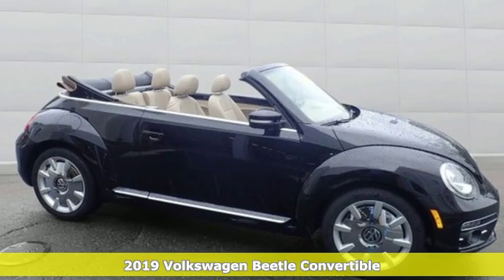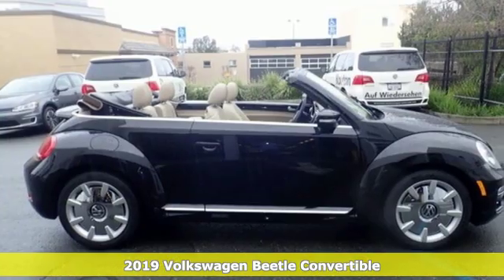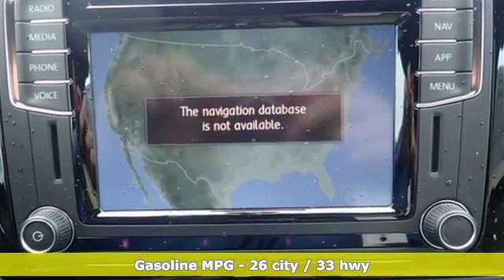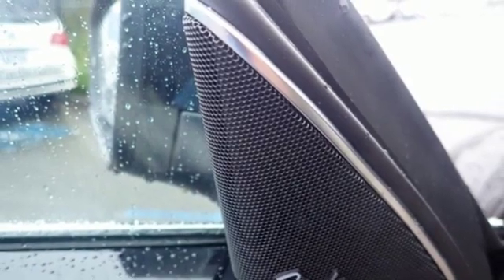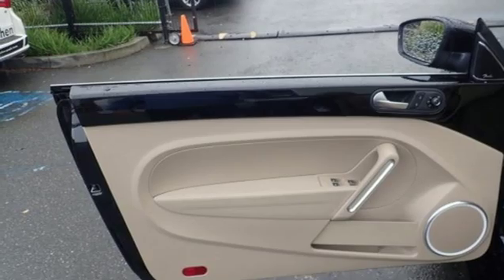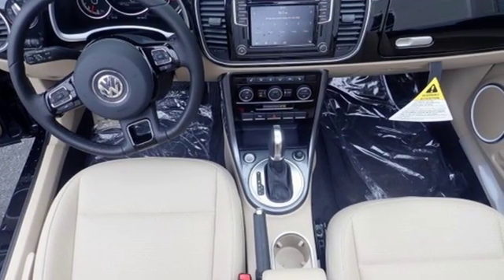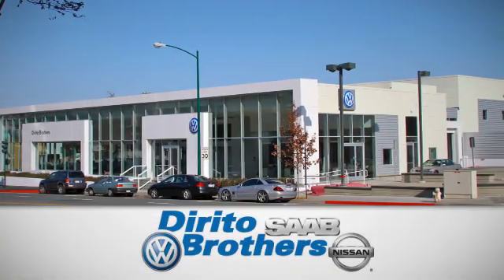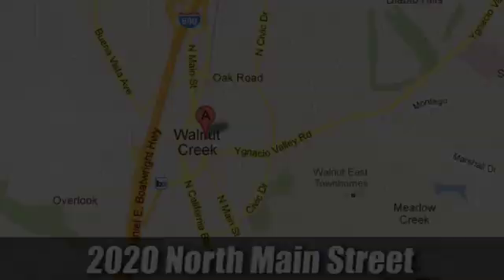New 2019 Volkswagen Beetle Convertible Walnut Creek, CA #49911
Year: 2019
Make: Volkswagen
Model: Beetle Convertible
Trim: SE
Engine: 4 Cyl. 2.0 L
Transmission: Automatic
Color: Deep Black Pearl/Beige Roof
Interior: BEIGE LEATHERETT
Stock #: 49911
VIN: 3VW5DAAT4KM504377
Delivers 33 Highway MPG and 26 City MPG! This Volkswagen Beetle Convertible delivers a Intercooled Turbo Regular Unleaded I-4 2.0 L/121 engine powering this Automatic transmission. SE PREMIUM PACKAGE, Window Grid Diversity Antenna, Wheels: 17 10-Spoke Alloy.*The Dirito Family*The Dirito family has been serving the San Francisco and Oakland East Bay Area in auto sales since 1939 and the Dirito Brothers have been owner operators of Dirito Brothers Walnut Creek Volkswagen since 1994. We have a vast selection of new Volkswagen models to choose from and think you will find buying from us easy and fun! Come in today for an enjoyable car buying experience.* This Volkswagen Beetle Convertible Features the Following Options *Vw Car-Net Tracker System, V-Tex leatherette seating surfaces, Valet Function, Trip Computer, Transmission: 6-Speed Automatic w/Tiptronic -inc: sport mode, Tires: 17 AS, Tailgate/Rear Door Lock Included w/Power Door Locks, Systems Monitor, Strut Front Suspension w/Coil Springs, Steel Spare Wheel.* Visit Us Today *Come in for a quick visit at Dirito Brothers Walnut Creek Volkswagen, 2020 N Main St, Walnut Creek, CA 94596 to claim your Volkswagen Beetle Convertible!

Address:
2020 North Main Street